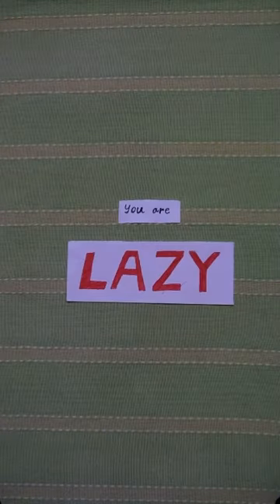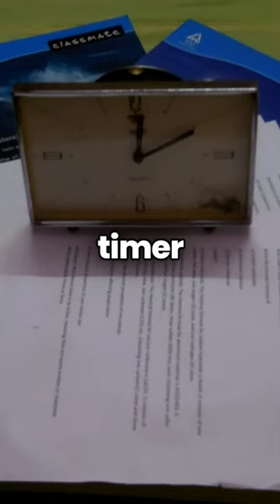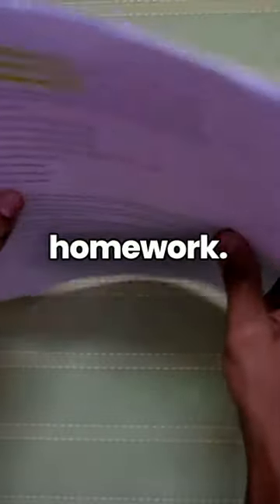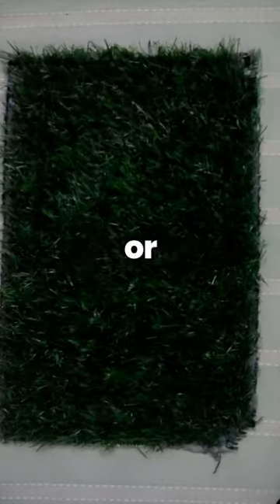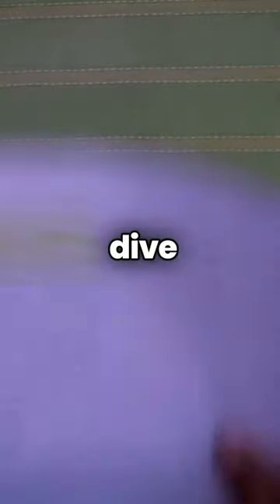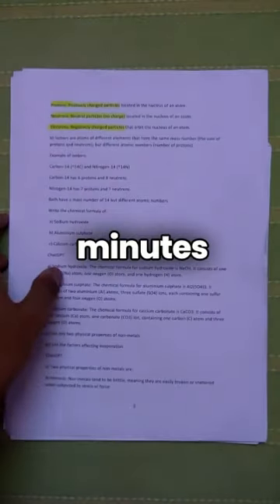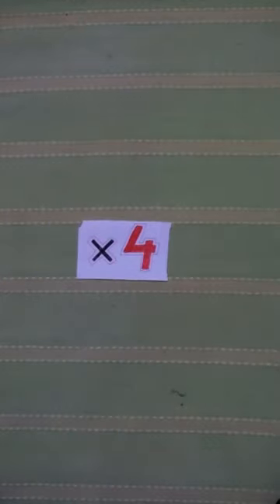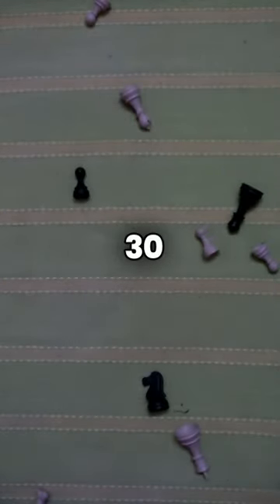Start doing this if you are lazy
An small detailed short about Pomodoro technique.
Comment if you want a more detailed video.